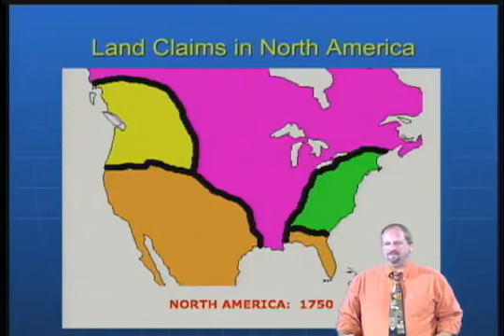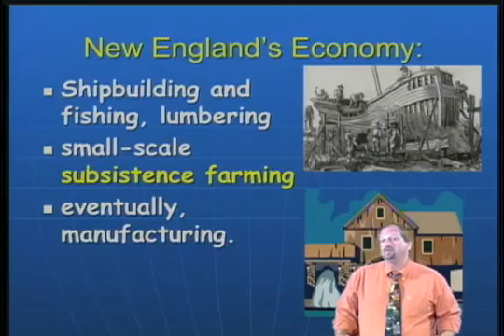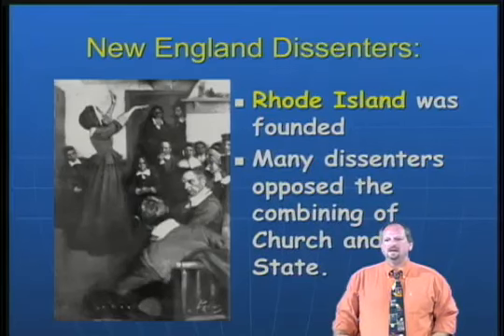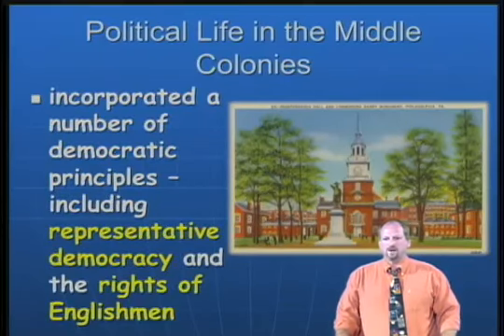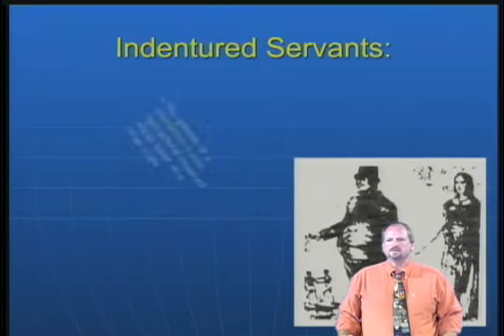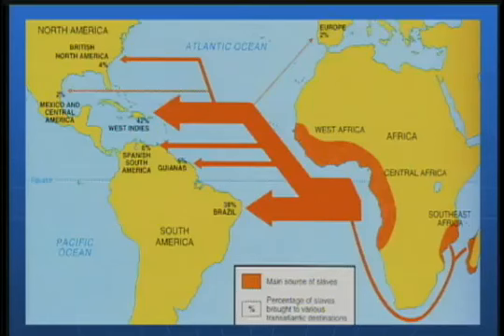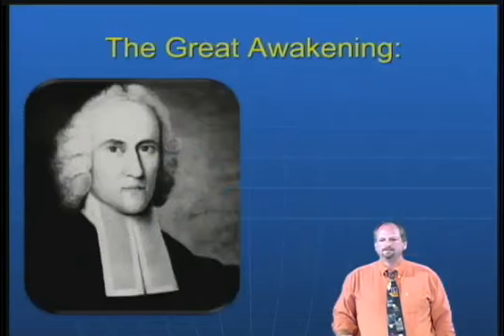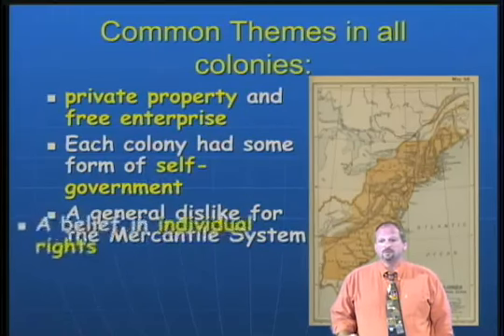VUS - 1.3 - Colonial Regions Develop (draft)